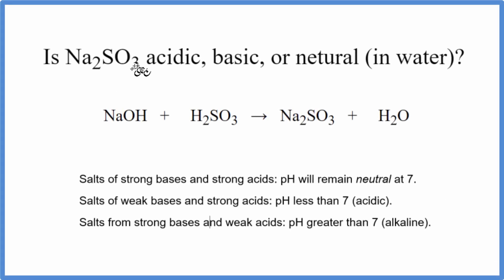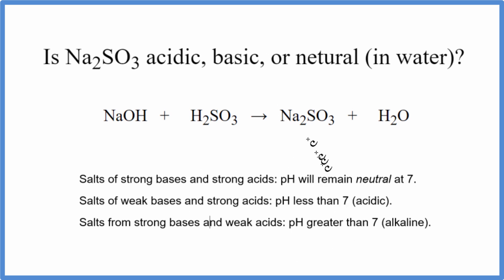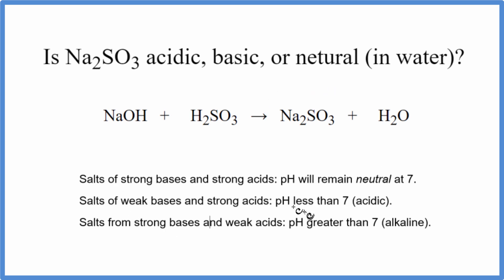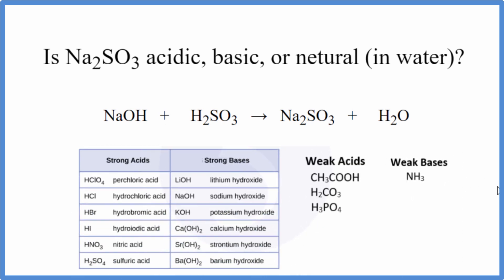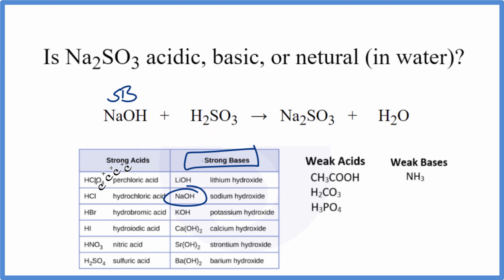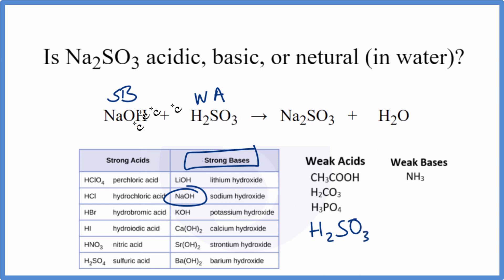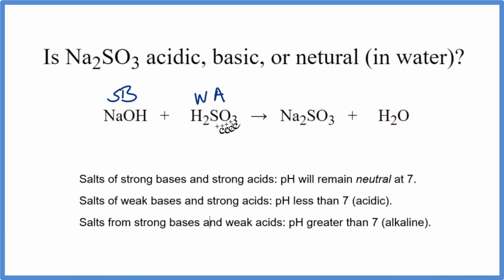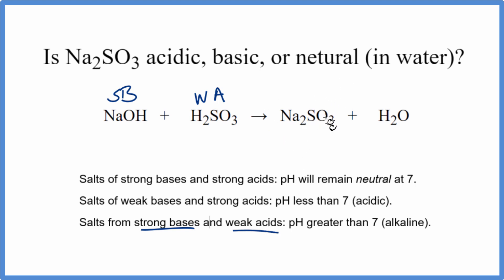Is Na2SO3 acidic, basic, or neutral (dissolved in water)?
To tell if Na2SO3 (Sodium sulfite) forms an acidic, basic (alkaline), or neutral solution we can use these three simple rules along with the neutralization reaction that formed Na2SO3 .

First we need to figure out the acid and base that were neutralized to form Sodium sulfite. The equation for Na2SO3 is:

NaOH + H2SO3 = Na2SO3 + H2O
It is also useful to have memorized the common strong acids and bases to determine whether Na2SO3 acts as an acid or base in water (or if it forms a neutral solution).

Strong acids: HCl, H2SO4, HNO3, HBr, HI, HClO4
Weak acids: HF, CH3COOH, H2CO3, H3PO4, HNO2, H2SO3
Strong Bases: LiOH, NaOH, KOH, Ca(OH)2, Sr(OH)2, Ba(OH)2
Weak Bases: NH3, NH4OH
Note that we are talking about whether Na2SO3 is an acid, base, or neutral when dissolved in water.

Based on these rules, the solution of Na2SO3 dissolved in water is Base.